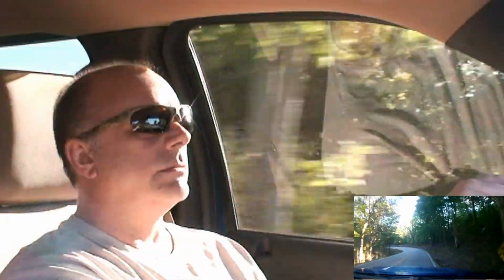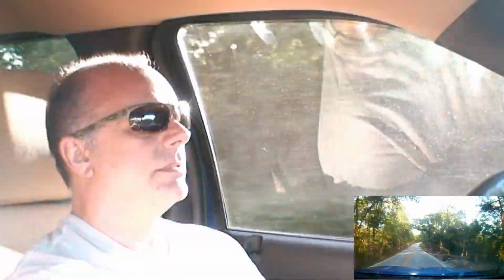Let's go for a RIDE we need to TALK!!!!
I'm taking you guys along for a ride to see what being in the truck is like and talk about upcoming mods we are going to do. Showing you some crazy roads in Tennessee.